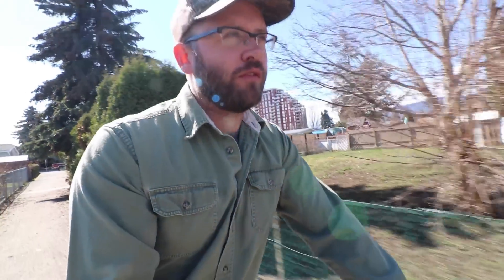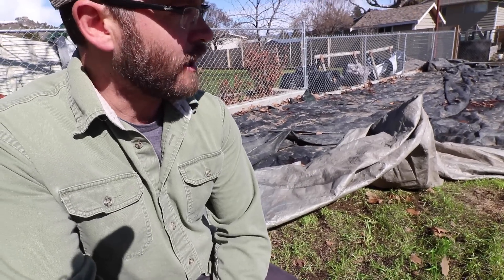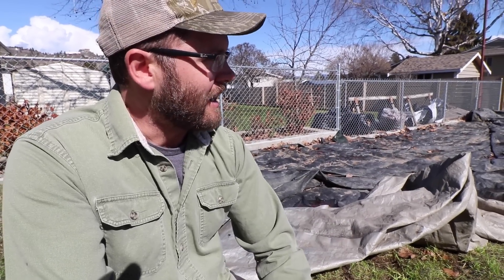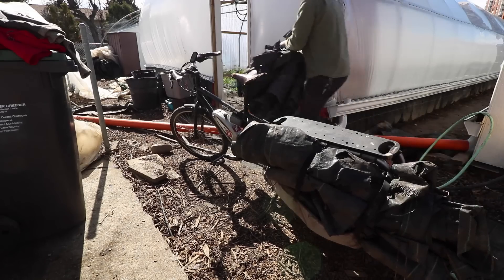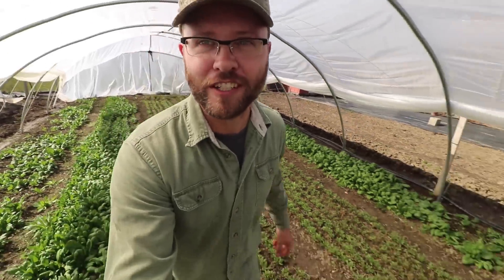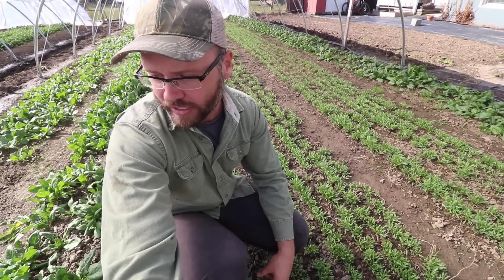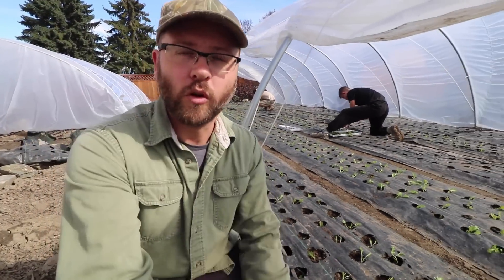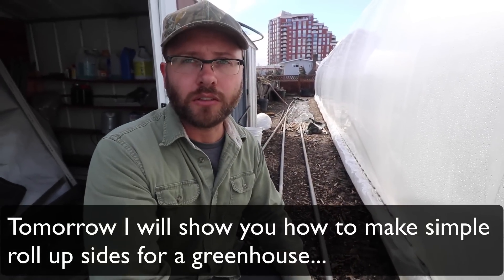TURNING A CROP FAILURE INTO A SUCCESS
VLOG 97. Discovering that overwintered arugula can work! Greenhouse maintenance and transplanting lettuce.